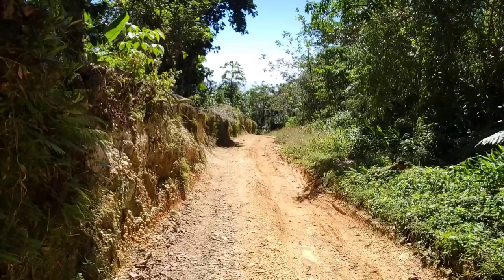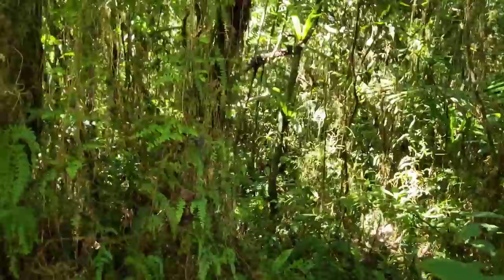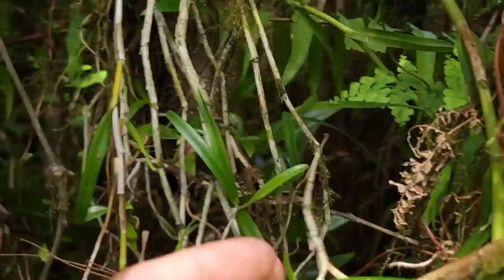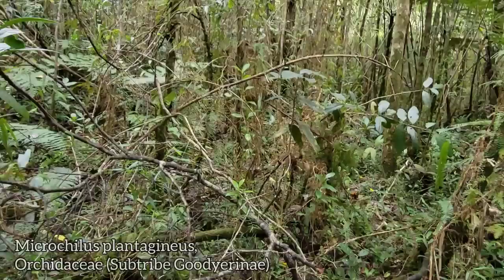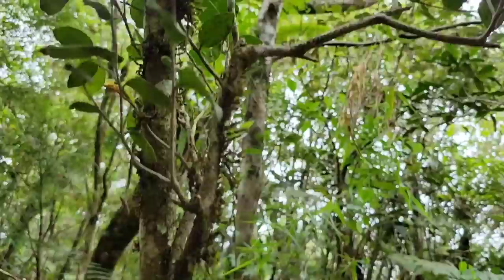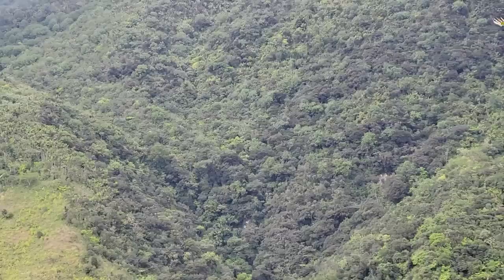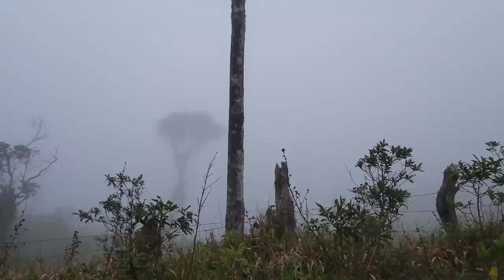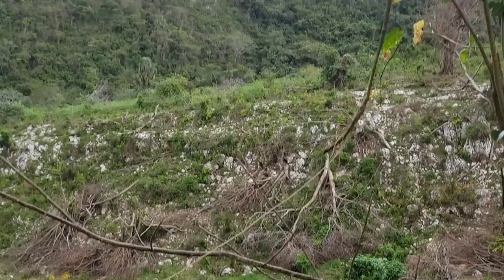Orchids, Ferns, & El Cachote Cloud Forest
Barahona Province, Dominican Republic.

In this video we ascend from near sea level up to 5,000' to check out a warm, humid Caribbean cloud forest filled with epiphytic orchids, endemic Magnolias, strange birds and crazy ferns and bromeliads.

The bummer about this episode is that many of these plants were not identified until after filming, as they were just too strange and the habitat was as yet unemployed by CPBBD.

Regardless, it still makes for a very interesting episode documenting some of the rare higher elevation flora of the Dominican Republic.

Thanks, GFY.